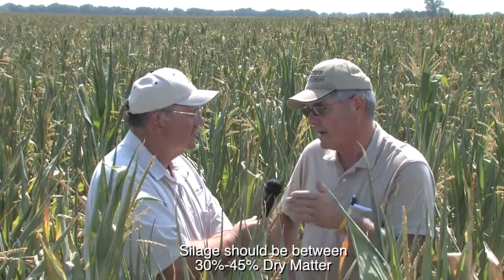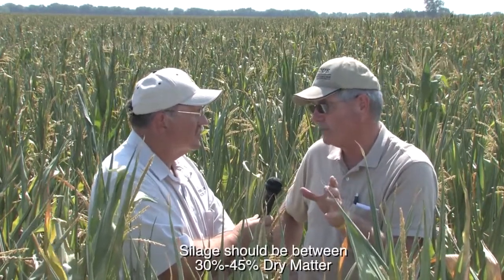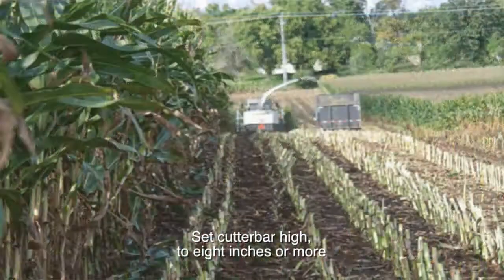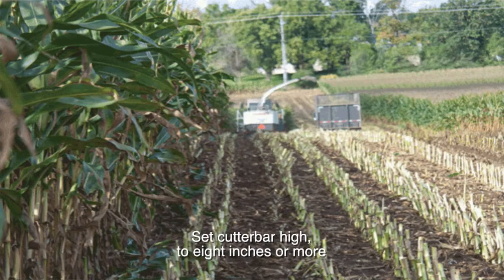Safely Harvesting Quality Forage in a Drought